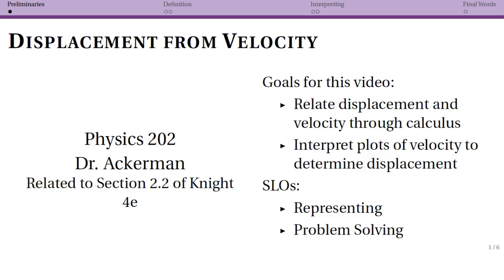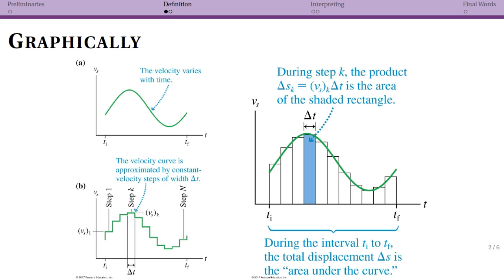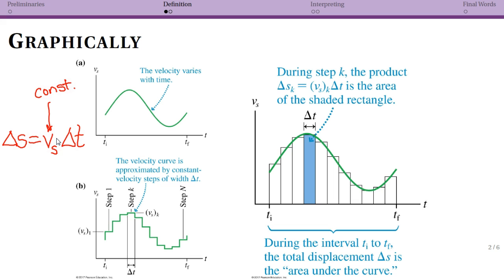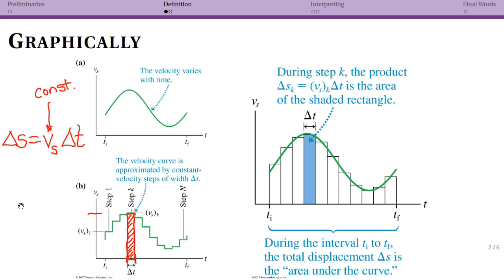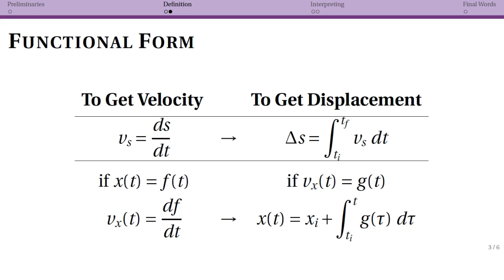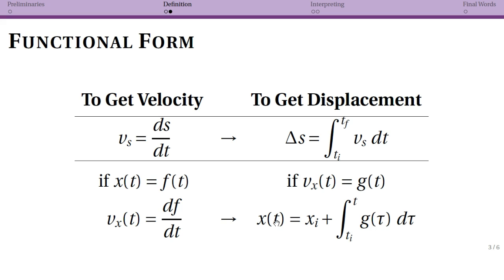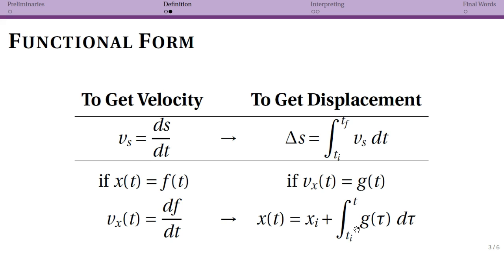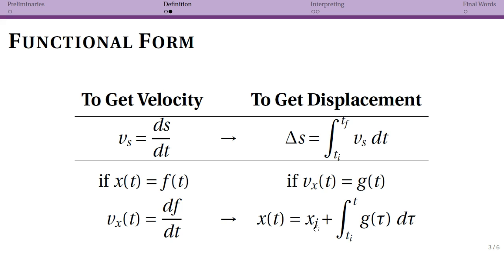Displacement from Velocity: Intro and Basics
Physics 202 at Agnes Scott College.  Week 1. Calculating Displacement from Velocity: Basics, including the mathematical and graphical approaches.